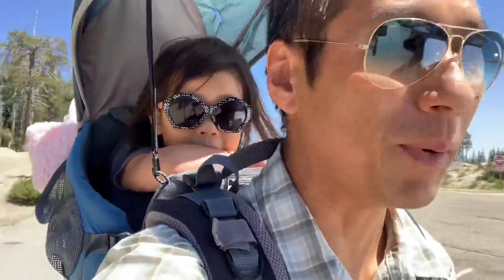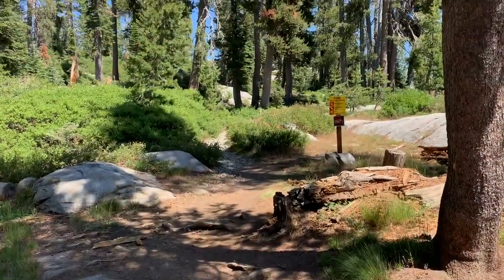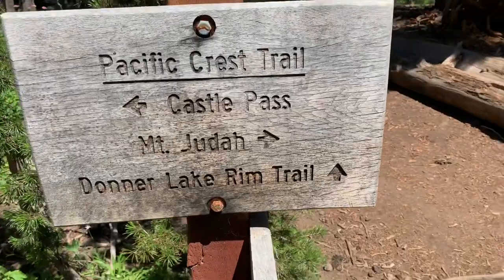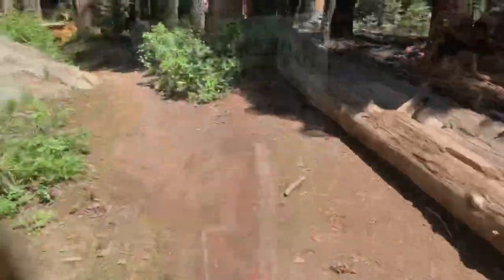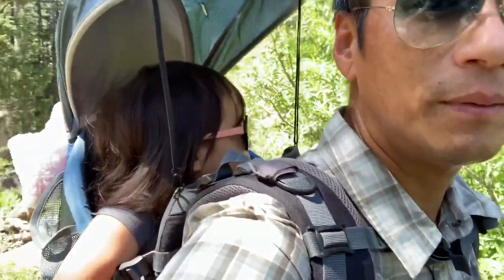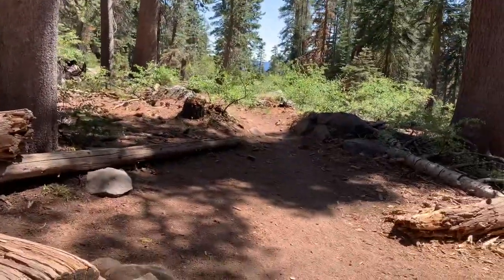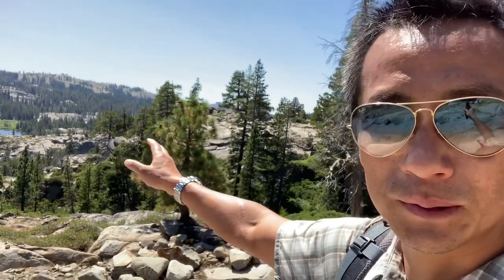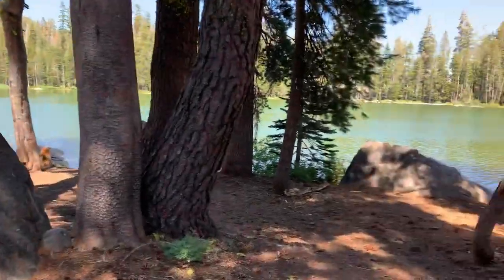Best hidden hiking trail in NorCal - Summit Lake trail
This video will show you the complete trail from the parking lot to the lake without breaks.

The summit lake is a hidden treasure not too many folks know about in the Tahoe Donnie pass area.

Let me know if you need further directions...

Best